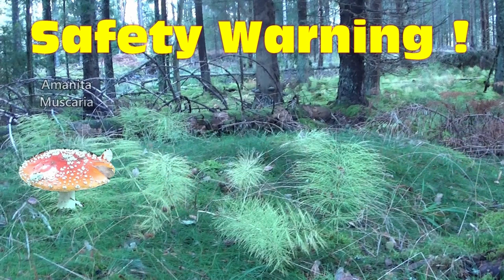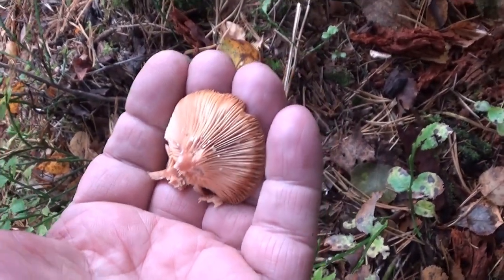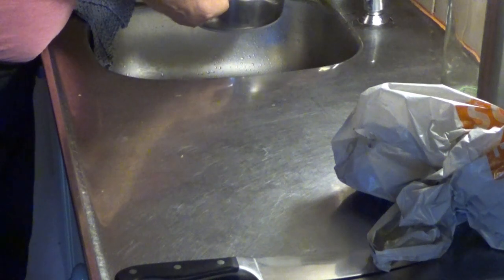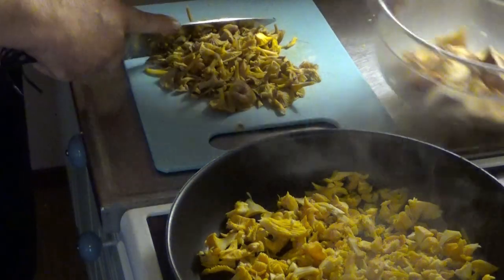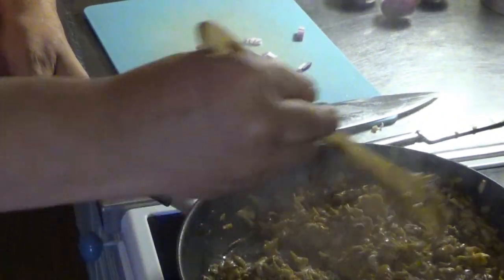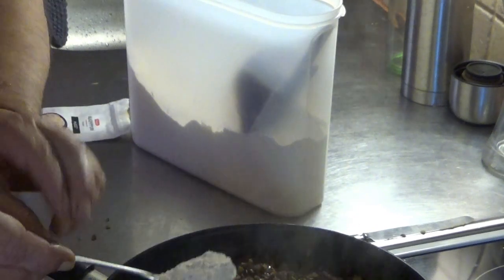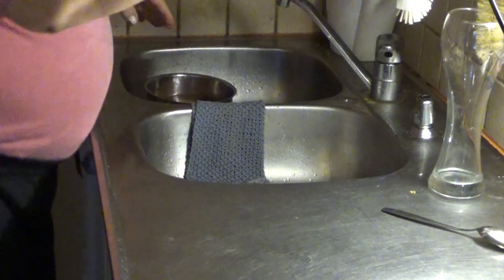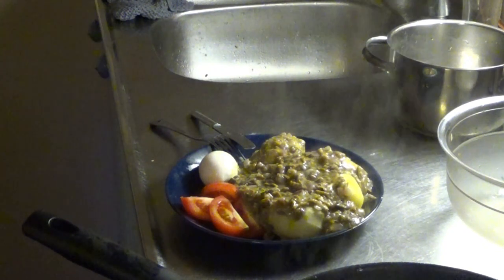How to make mushroom sauce from wild mushrooms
This episode contains no machining at all. It is all about picking wild mushrooms and then making a delicious meal out of them.

Chapters:
0:00:00 Introduction
0:00:56 Safety warning
0:02:00 Entering the forest
0:03:31 The yellow foot colonies
0:05:34 Ice age rock formation
0:06:13 Strange but beautiful mushroom
0:06:26 Rufous candy milk-cap
0:07:14 Fly agaric
0:07:35 Golden chanterelle
0:09:02 Wood horsetail
0:09:21 Wood ants nest
0:10:05 Strange mushrooms
0:10:42 Pickle milk-cap
0:11:23 Preparing mushrooms that must be cooked
0:13:55 Preparing the chantarelles
0:16:18 Preparing the yellow feet
0:18:56 Adding the milk-caps
0:20:20 Adding the butter and olive oil
0:21:24 Chopping and adding onions
0:24:29 Cooking the eggs
0:25:39 Adding herb stock cubes
0:27:32 Adding wheat flour and hot water
0:30:52 Tasting the salt
0:33:03 Peeling the eggs
0:36:14 Plating the portion
0:38:20 Conclusion and Bye

The video is suitable for the hearing impaired and persons who have difficulties in understanding my spoken English.
The video has hand written subtitles in English, German and Finnish languages.